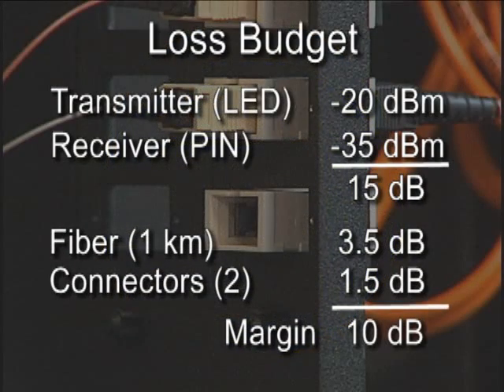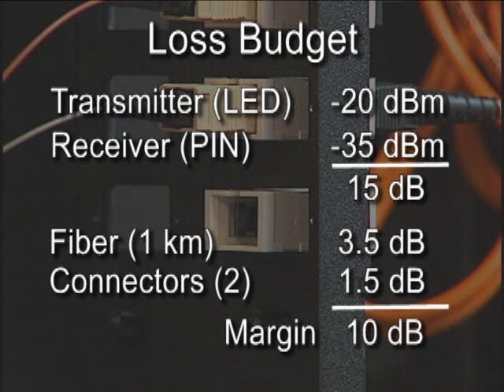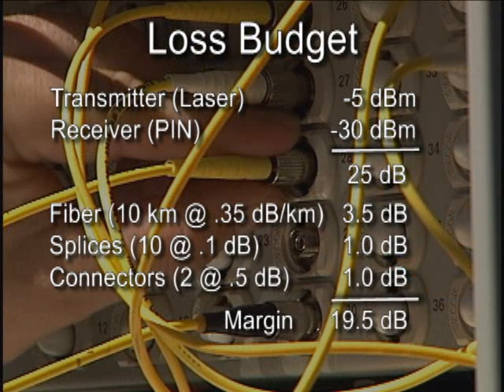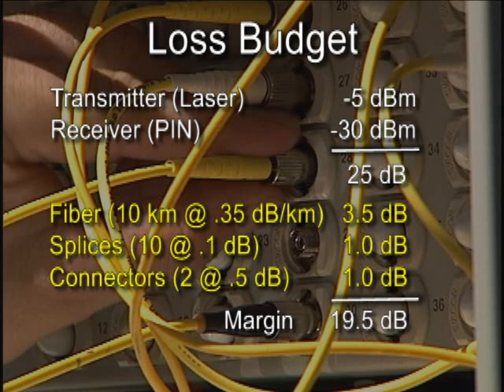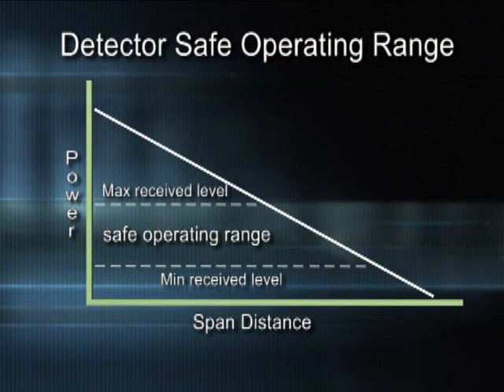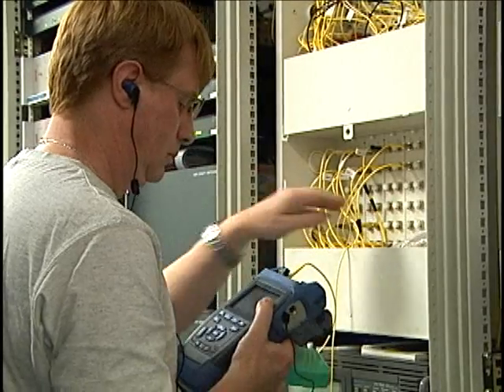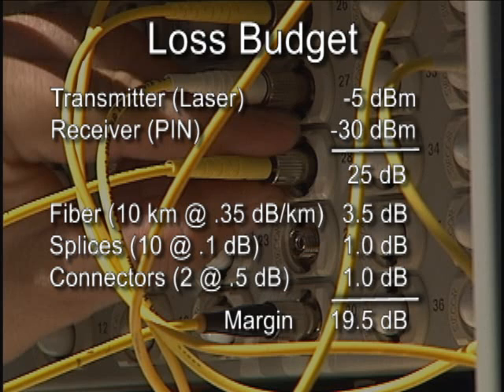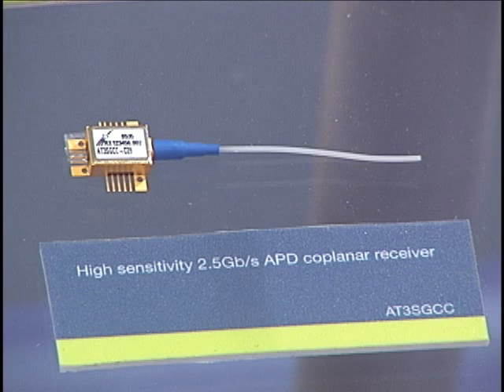Fiber Optic Active Devices: W-6D-191 Chapter 8 of 11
All fiber transmission systems incorporate lasers, LEDs, and photodetectors. Other active devices, such as optical amplifiers, are used in long haul, CATV, or FTTx installations. This chapter introduces the various roles of active components along with important issues, such as wavelength, attenuation and dispersion.